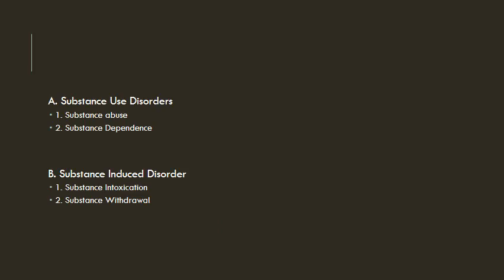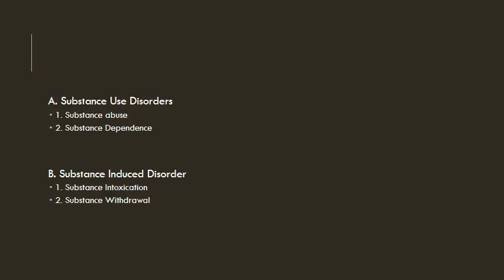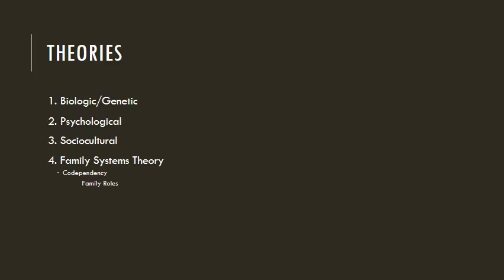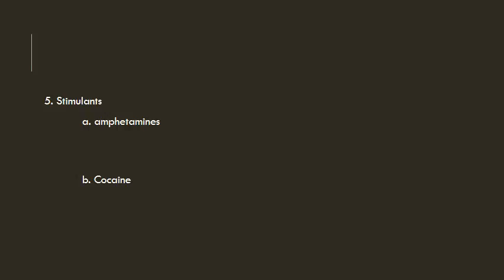Unit 5 Substance Related Disorders lecture 1 voice over1590